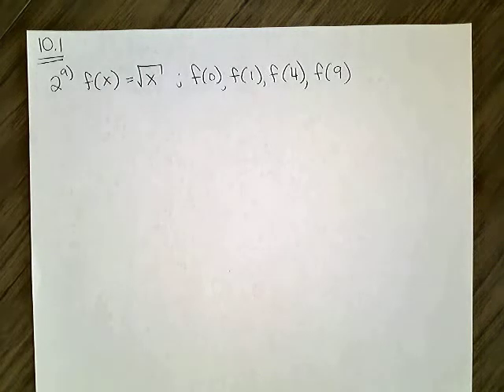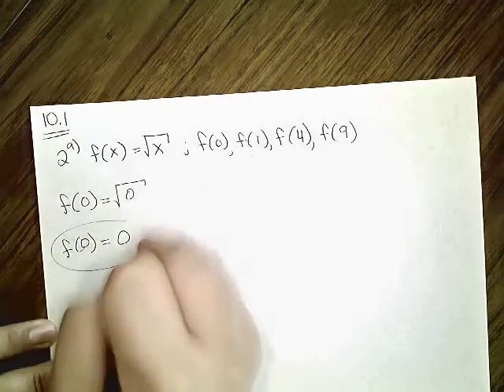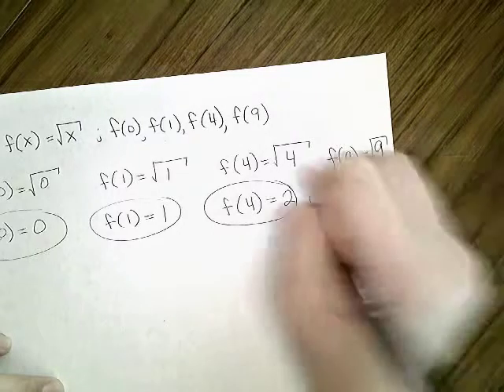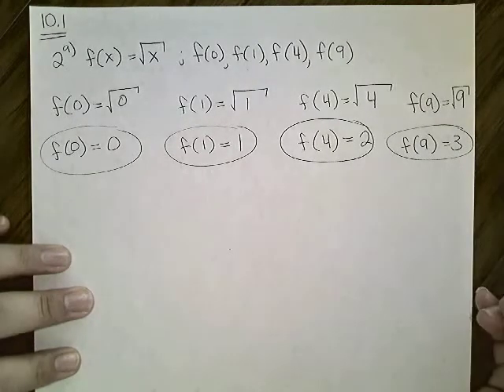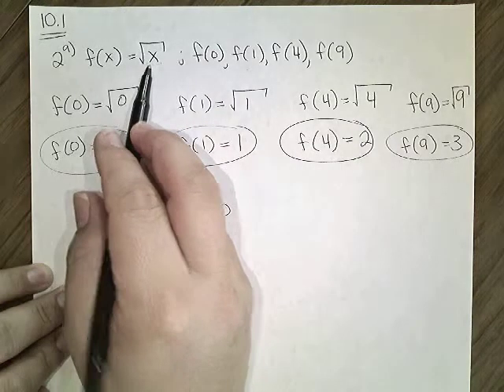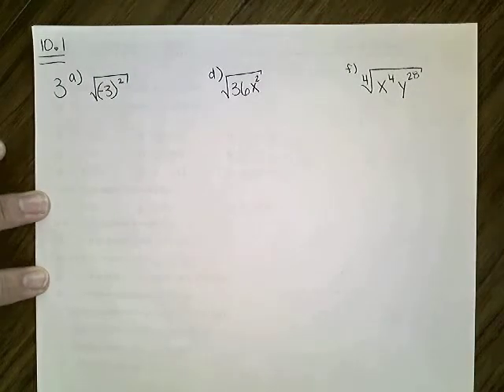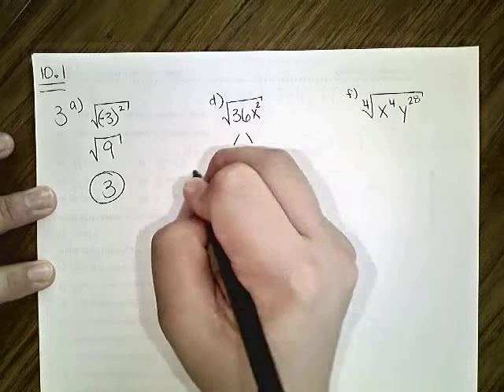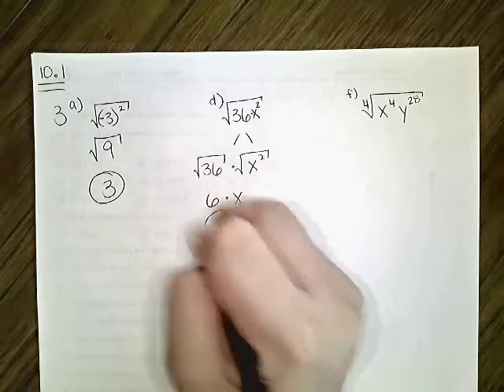Video Notes Ch10.1b